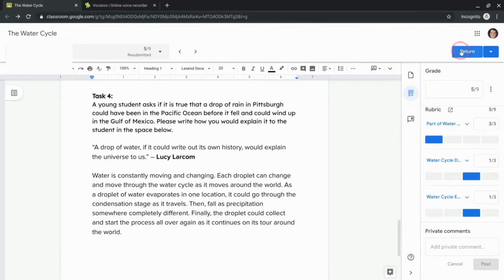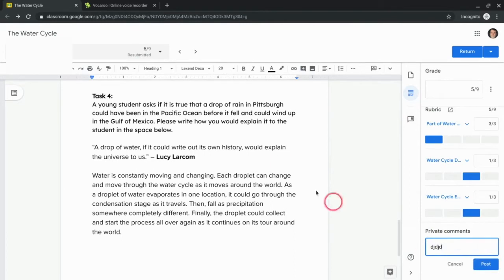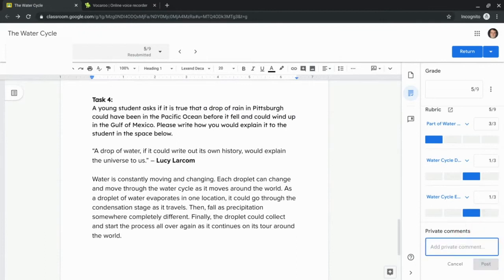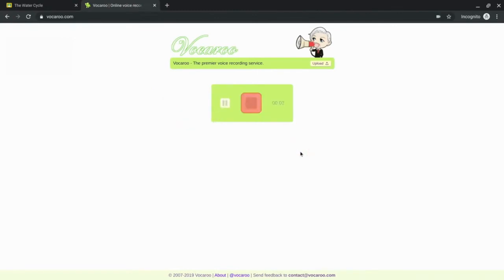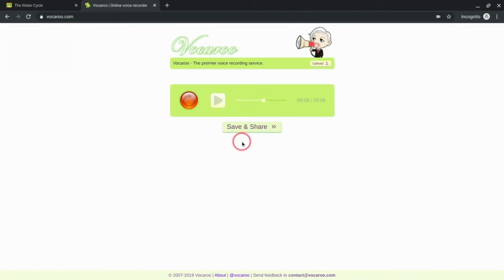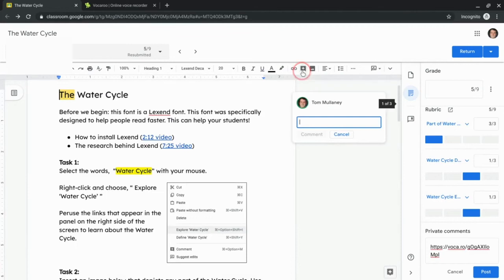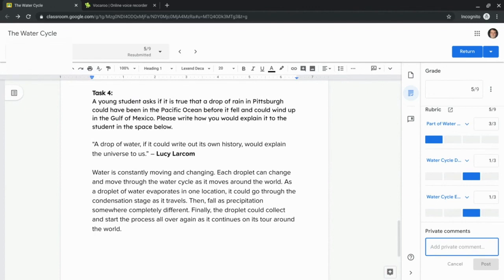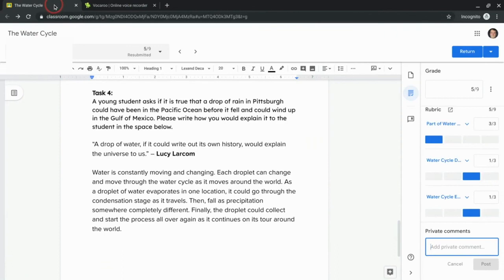Google Classroom - How to give Verbal Audio Feedback - Tutorial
This Tutorial will show you how to use audio feedback in Google Classroom.

It will take you through the process of using to record audio and then link it to individual assignments Google Classroom.
You will be able to record audio feedback quickly and efficiently that will reduce the amount to time it takes to mark, while providing improved feedback.